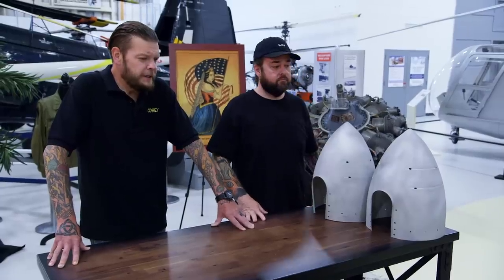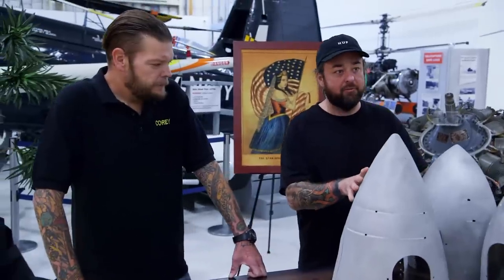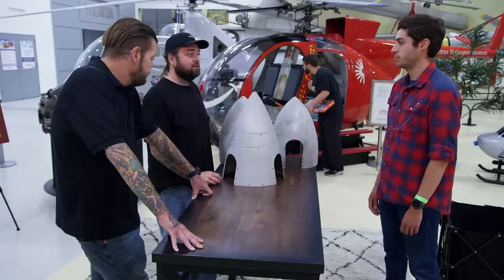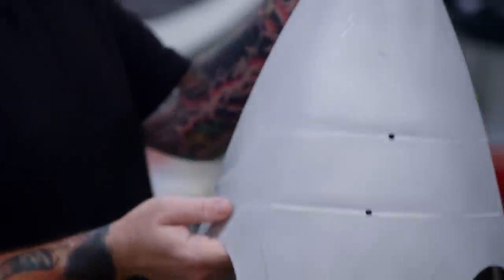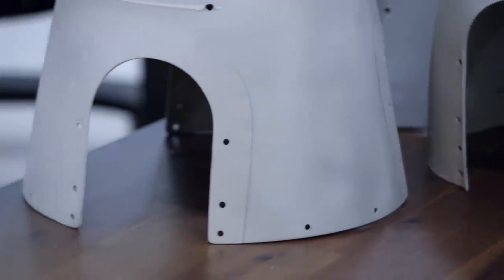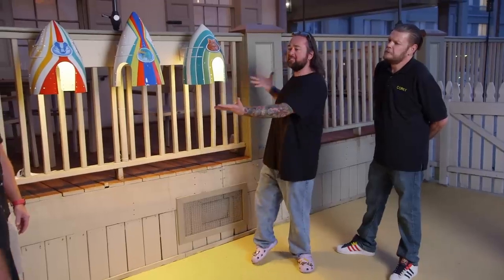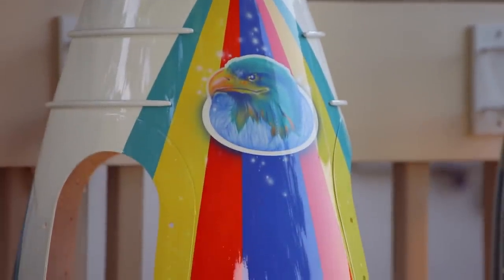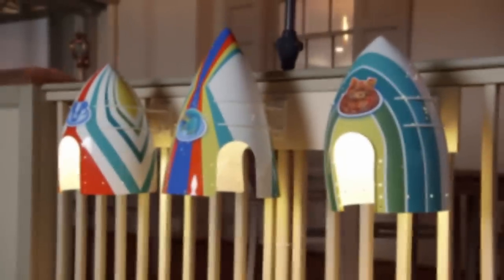Pawn Stars Do America: Rick is BLOWN AWAY By Corey & Chum's Surprise Gift (Season 1)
Corey and Chum decide to get creative and repurpose some items sold to them to give to Rick as a gift, in this scene from Season 1, Episode 2, "Revolutionary Deals."

Watch all new episodes of Pawn Stars Do America, and stay up to date on all of your favorite The HISTORY Channel shows